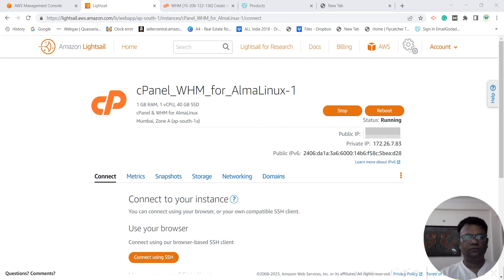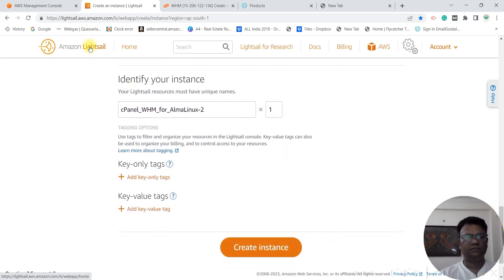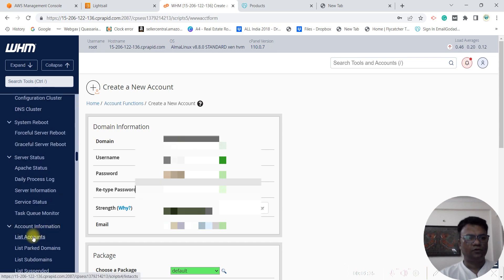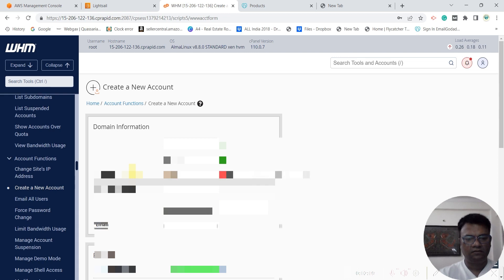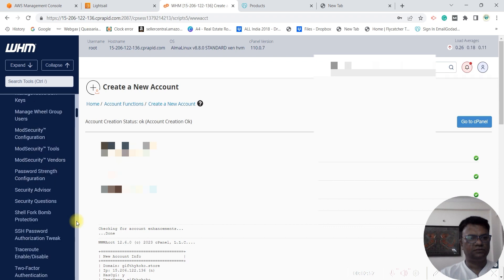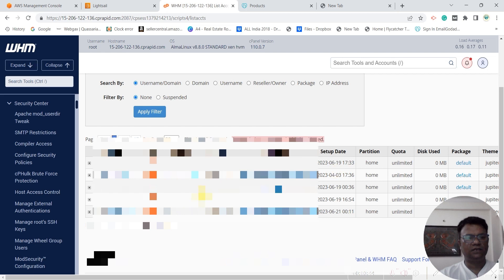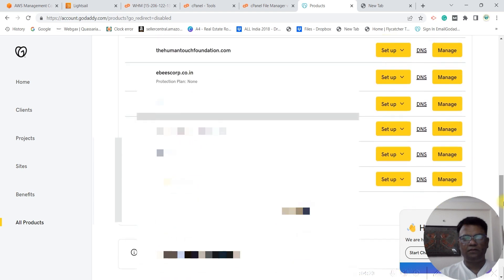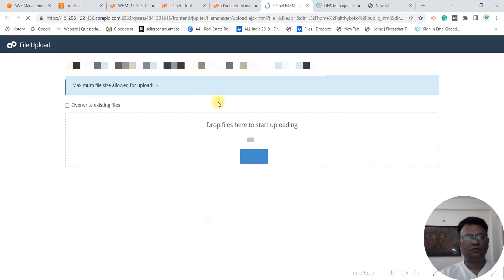AWS LightSail for Beginners-2-Upload multiple websites on a single instance AWS